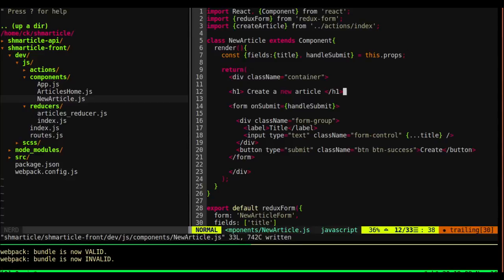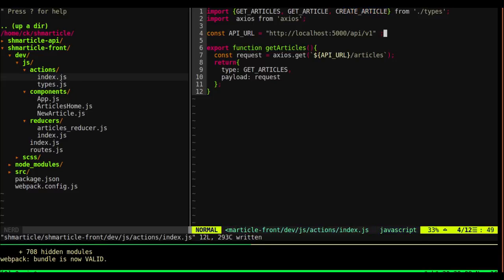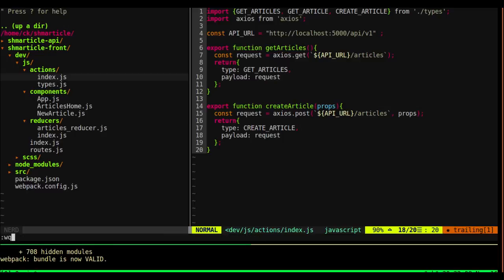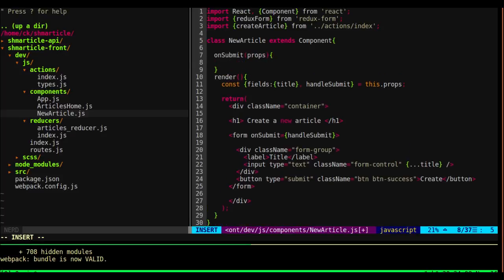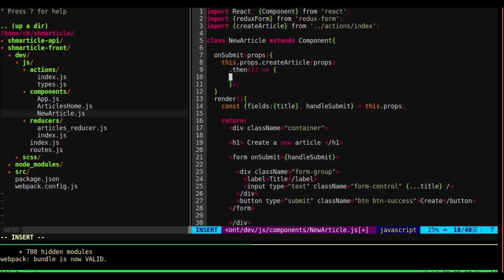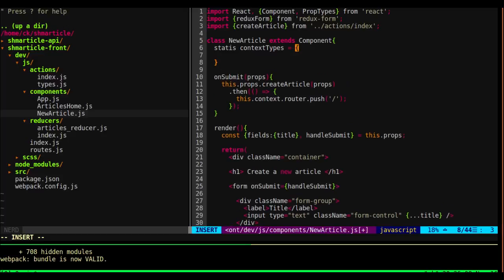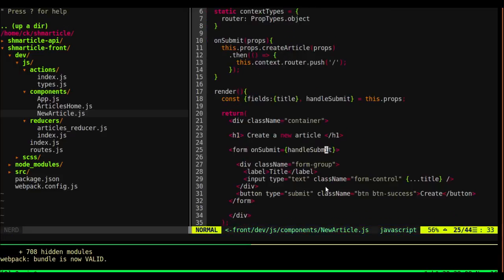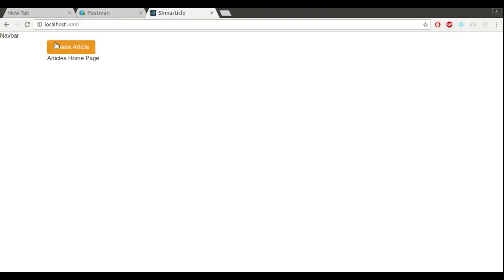[10/15] Create Single Action & Routing On Create